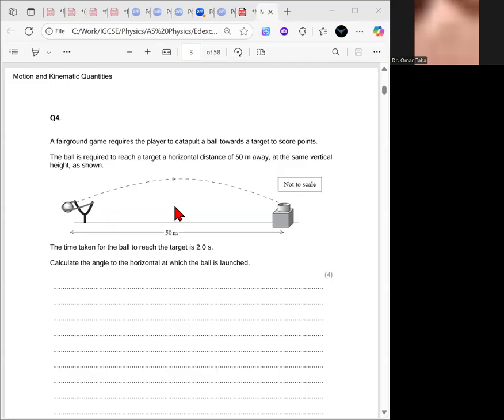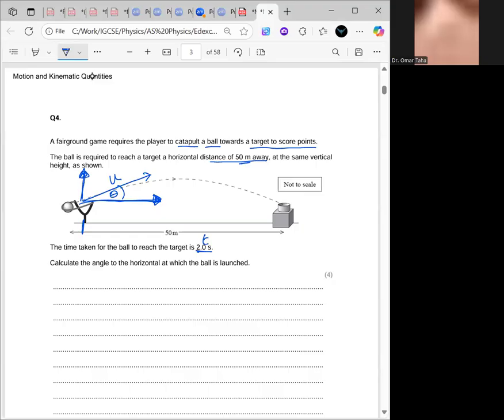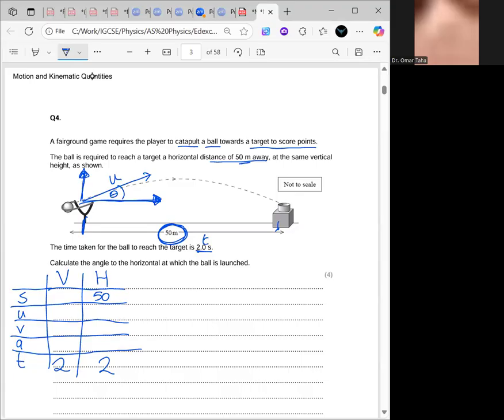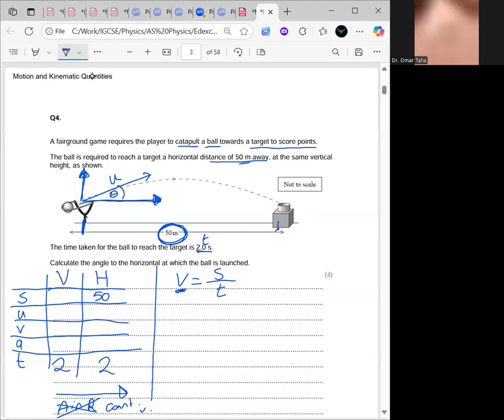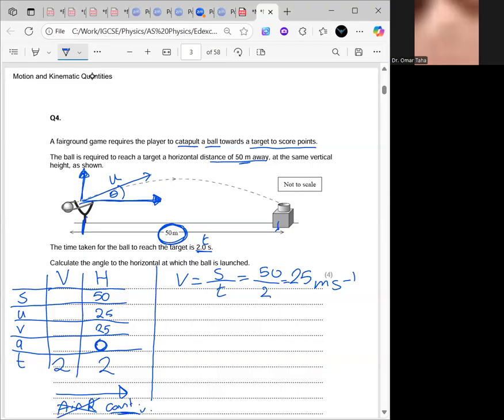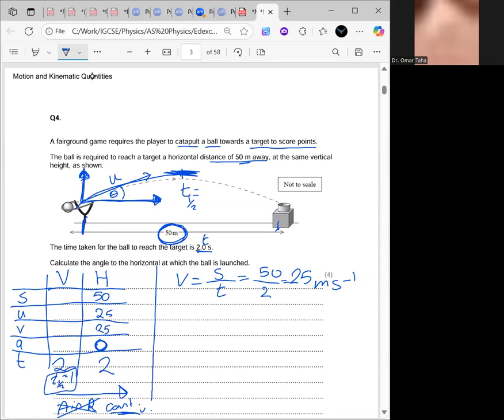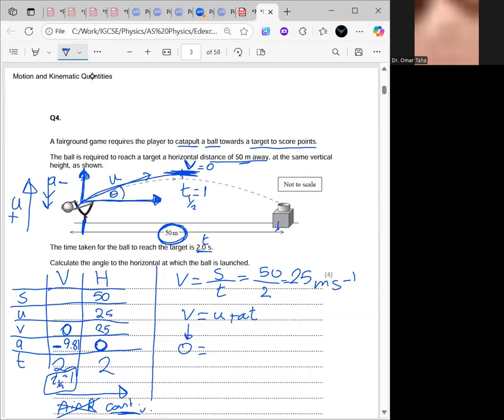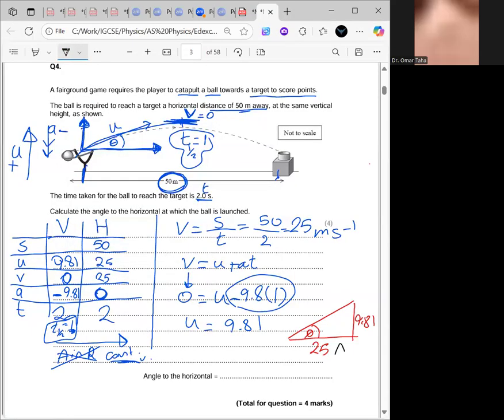Projectile motion Q4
AS physics